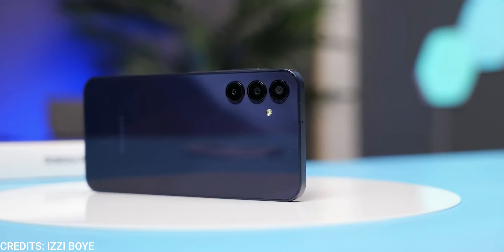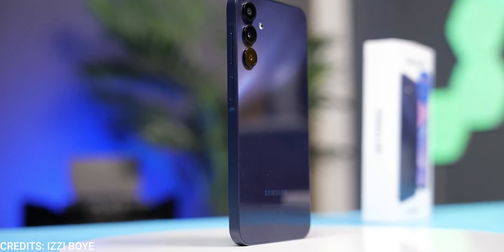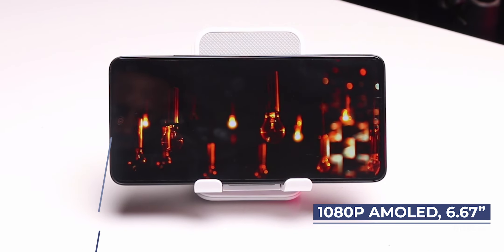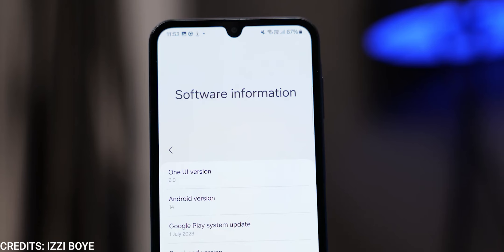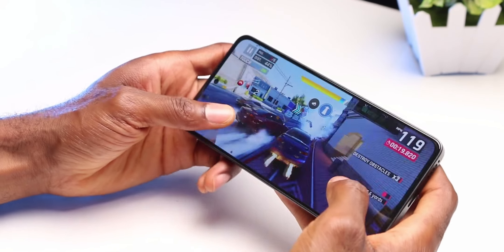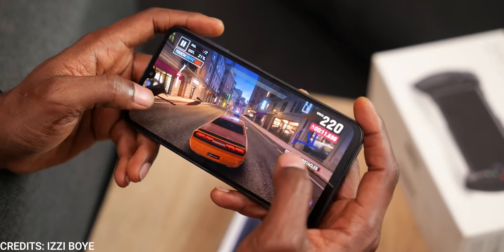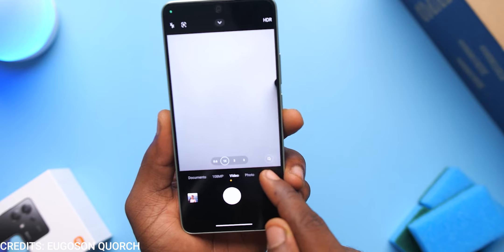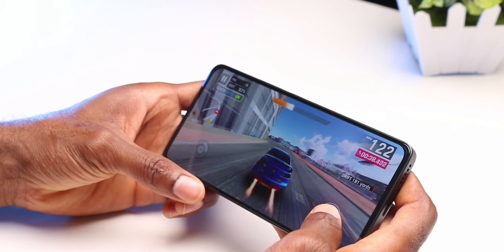Redmi Note 13 Vs Samsung Galaxy A15: Which is Better?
The Redmi Note 13 and the Samsung Galaxy A15 are devices going for similar prices, about $150, both devices have gotten improved from their predecessors but the question remains; which is better?